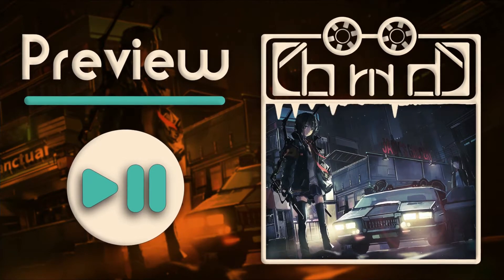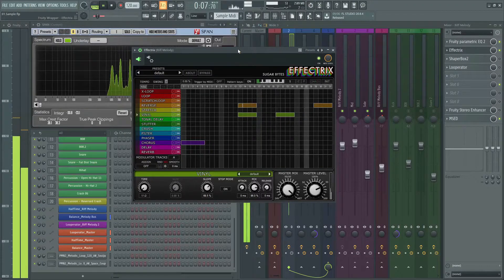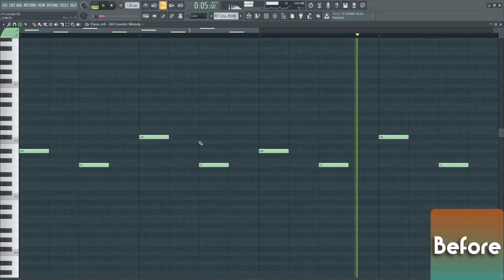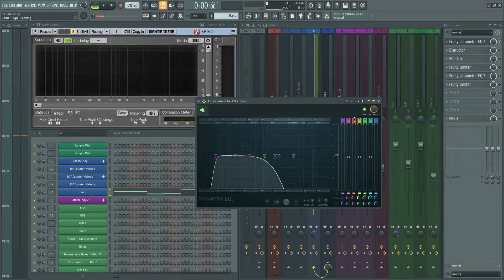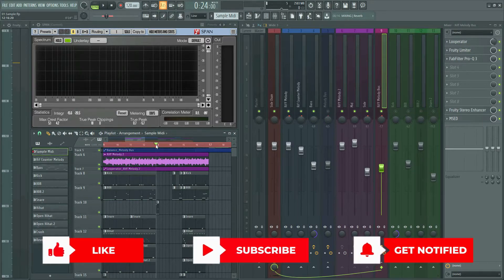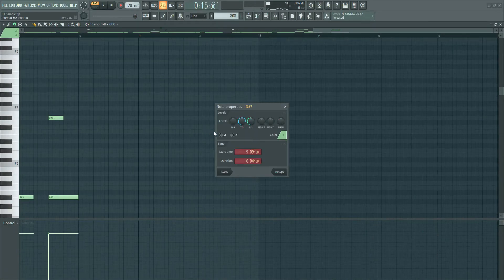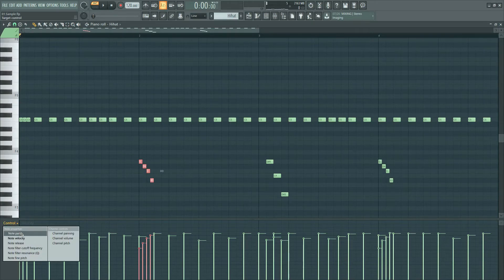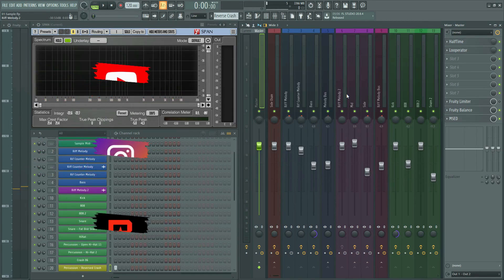How To Make Trap Beats With Sample | The Best Sample Effects Plugins | FL Studio Tutorial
🎼 How To Make Trap Beats With Samples In FL Studio
🔥 The Best Sample Effects Plugins Tutorial

00:00 Preview
00:35 Channel Intro
00:42 Intro
01:42 Sample.1
03:53 Counter Melody
05:56 Bass Melody
08:14 Sample.2
10:17 Drums & 8o8
14:15 Master Effects

Prod. by Chormody

how to make trap beats how to make trap beats on fl studio 20 how to make trap beats on garageband
how to make a trap beat on fl studio 20
how to make a trap beat in fl studio
how to make trap beat beginner
how to make a trap beat for beginners in fl studio 20
how to make easy trap beat fl studio 20
how to make hard trap beat on fl studio
how to make hard trap beat
how to make heavy trap beat
how to make trap beat in fl studio
how to make trap beat in fl studio 20
how to make japanese trap beat
how to make a jazz trap beat
how to make trap beats with midi keyboard
how to make trap beat like travis scott
how to make dark trap beats like metro boomin
how to make trap beat on fl studio 20
how to make a trap beat using only fl studio plugins
how to make a trap beat using fl studio
how to make a trap beat using a sample
how to make unique rap beats
how to make a vibey trap beat
how to make trap beat with fl studio
how to make trap beat with fl studio 20
how to make trap beats with samples
logic pro x how to make a trap beat
how to make your own trap beat
how to make your first trap beat on fl studio 20
how to make trap beat 2021
how to make trap beats on fl studio 20 for beginners
how to make trap beats on fl studio 20 stock plugins
how to make trap beats on fl studio 20 step by step
how to make sad trap beat fl studio 20
how to make 808 trap beat in fl studio